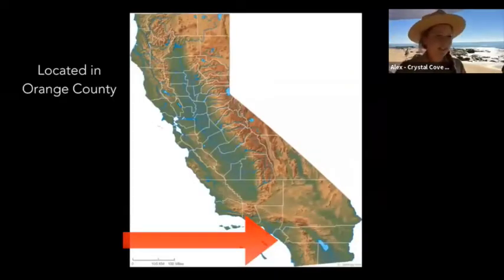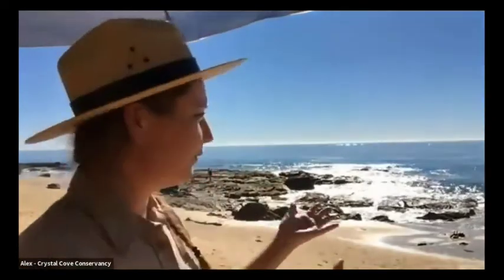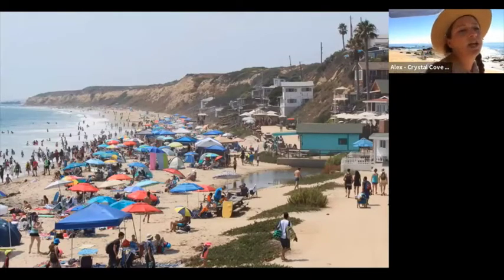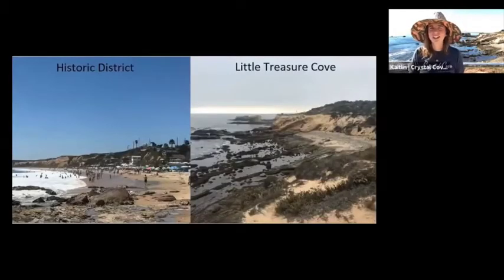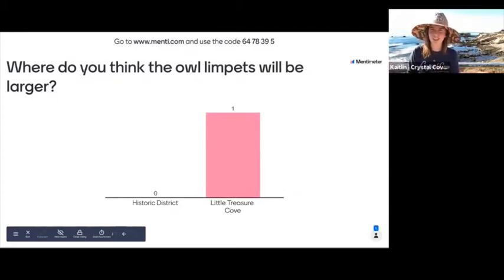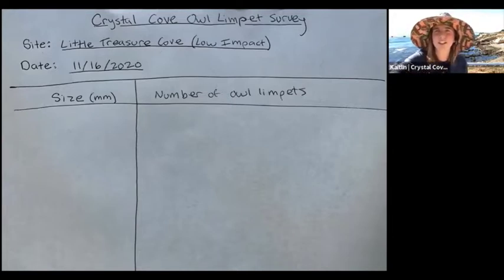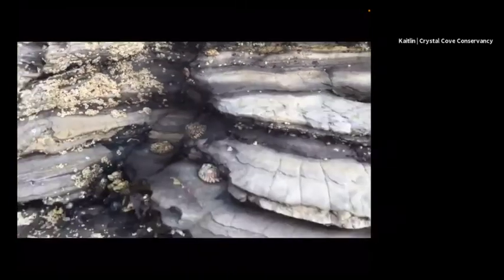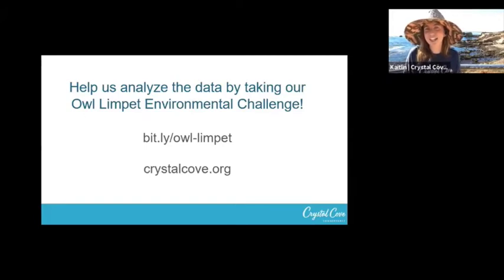Monitoring Human Impacts at Crystal Cove State Park Marine Protected Areas!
Join California State Parks Interpreter Alex and Crystal Cove Conservancy Education Coordinator Kaitlin Magliano at Crystal Cove State Park to discover Monitoring Human Impacts at Crystal Cove State Parks Marine Protected Area!

to learn more about California State Parks' PORTS Programs to support the Crystal Cove Conservancy!